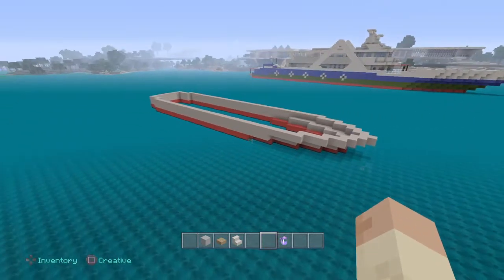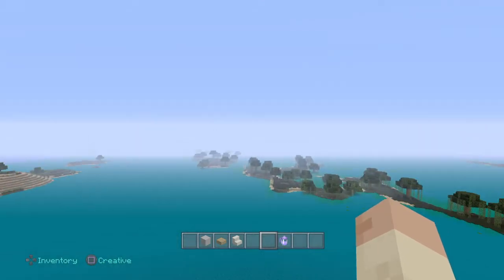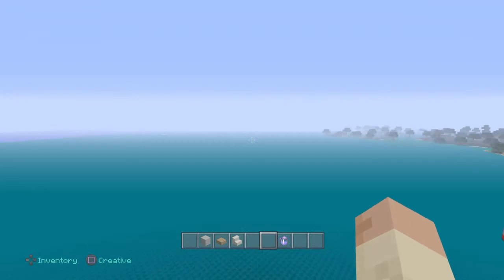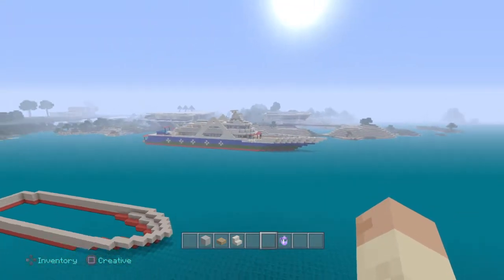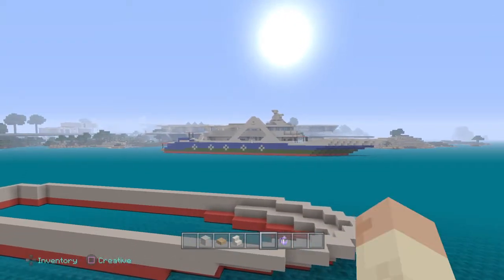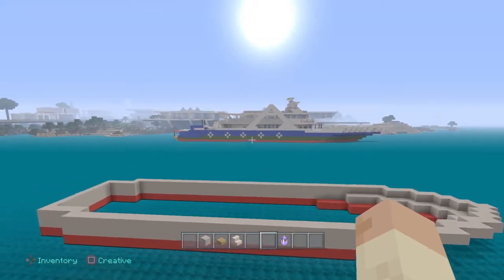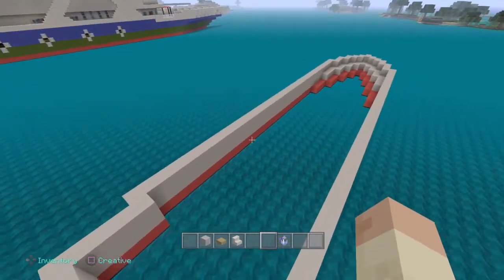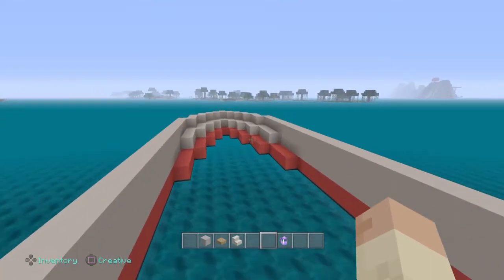Minecaft ps4: construction L.A How to build a boat